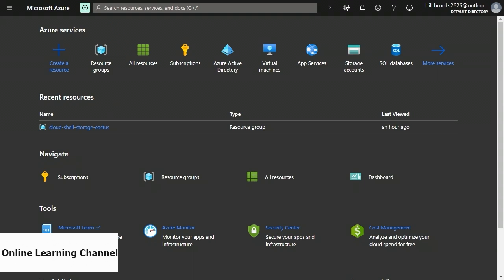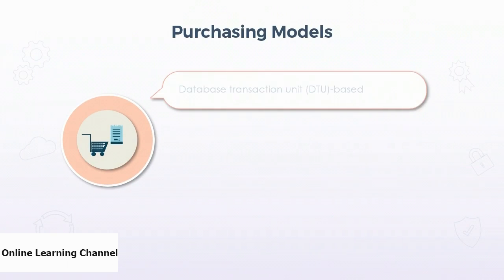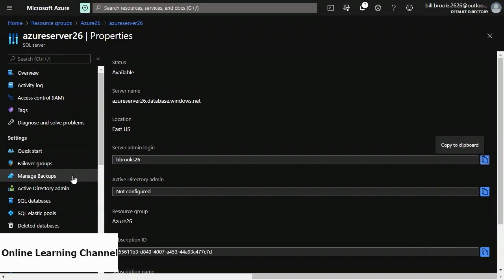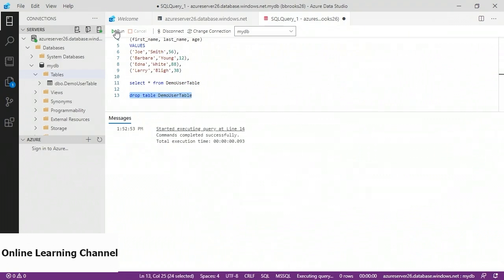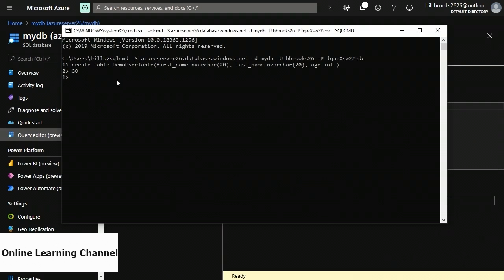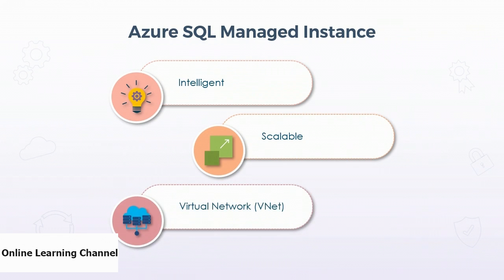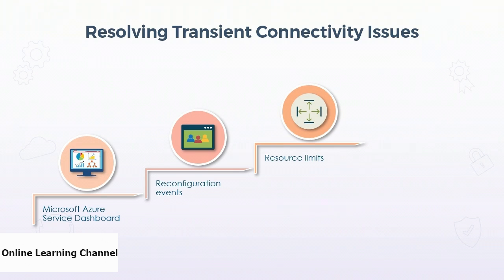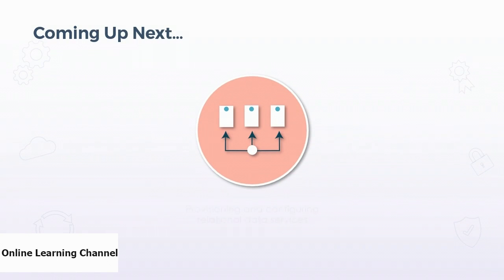#4 How to pass Exam DP-900 Azure Data Fundamentals in 15 hours | Part 4 Relational Data Management